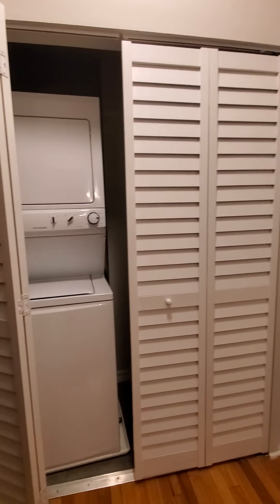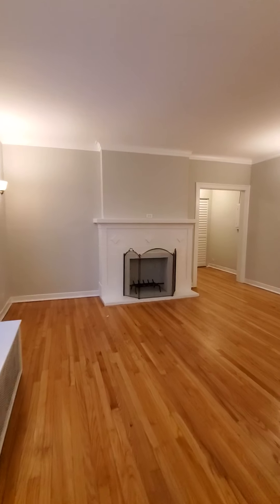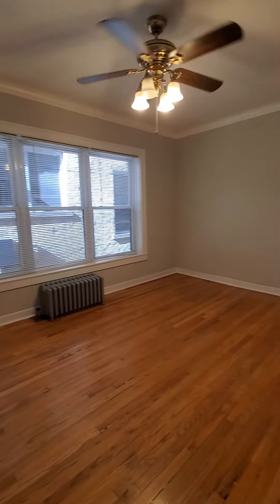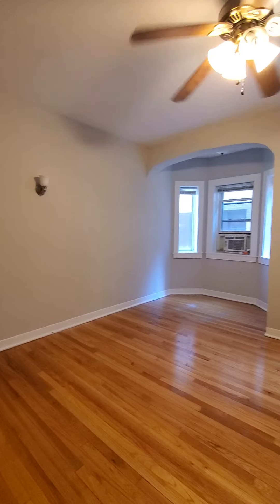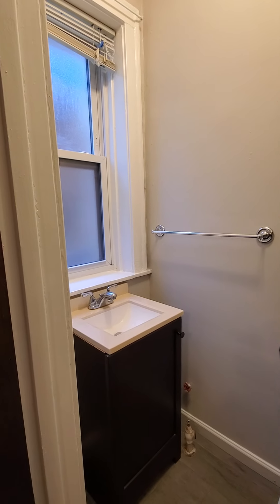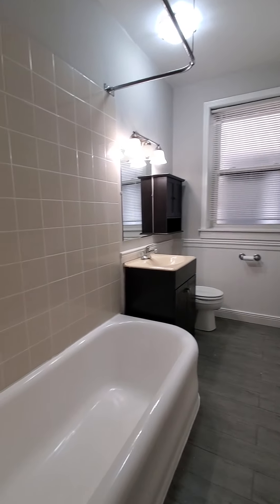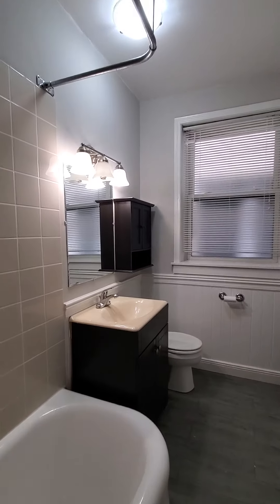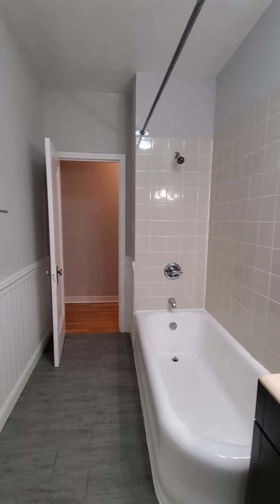☆ Kass MGMT ☆ 918 Judson - Evanston - 1E ☆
☆ 2 bed ☆ 1.5 bath ☆ Heat Included ☆ 4 blocks from the Beach ☆